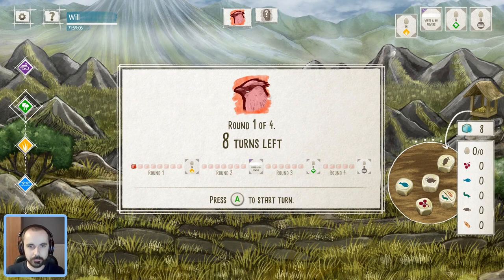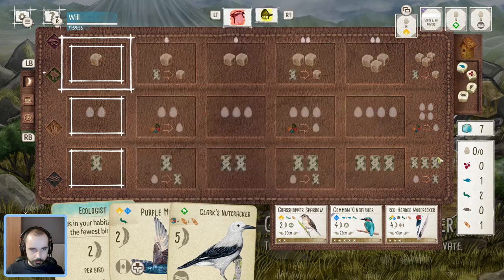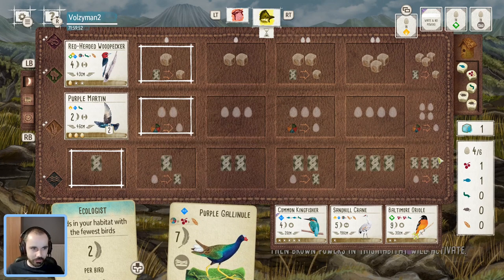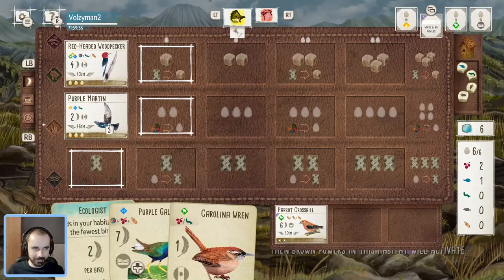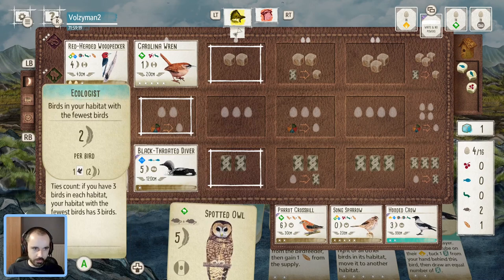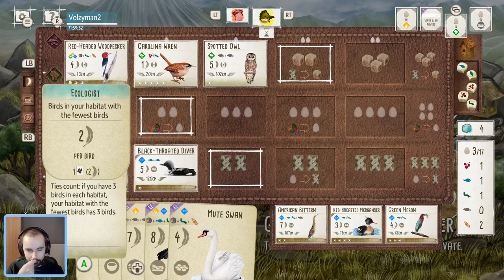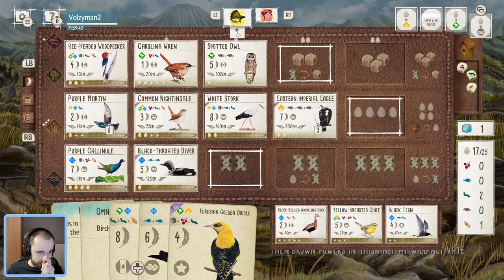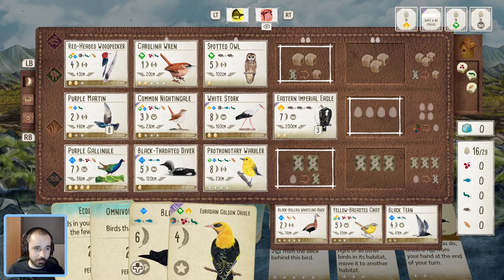Wingspan Gameplay | Tray eagle for the win!